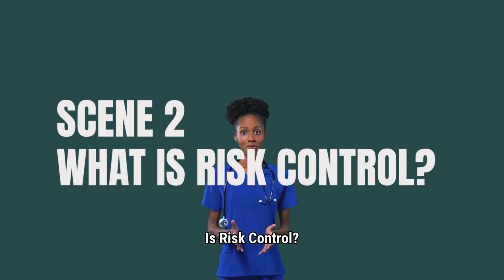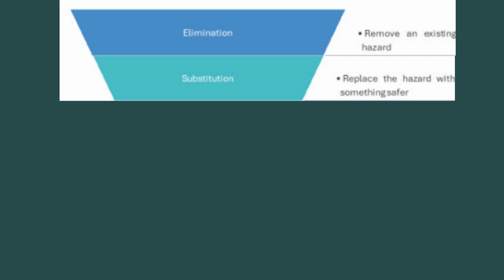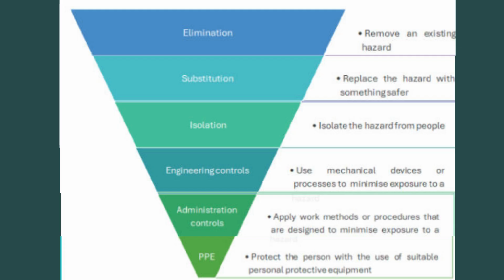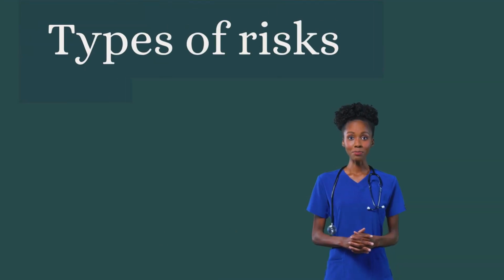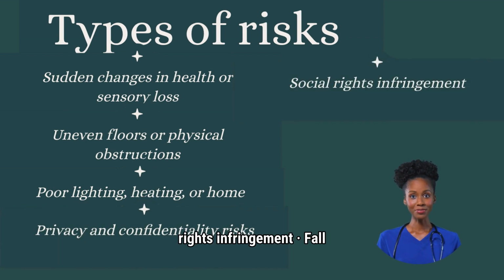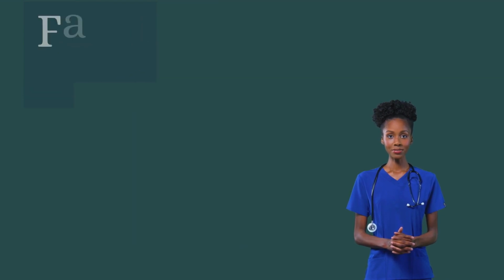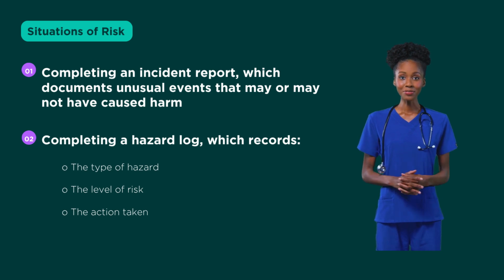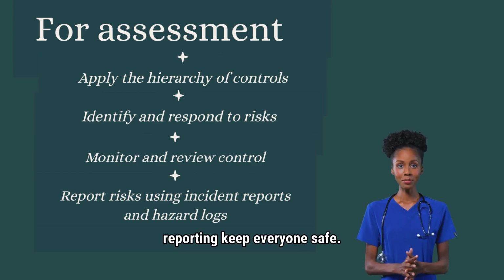Risk Control, Monitoring, and Reporting Risks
Training Video_CHCCCS031 Provide individualised support